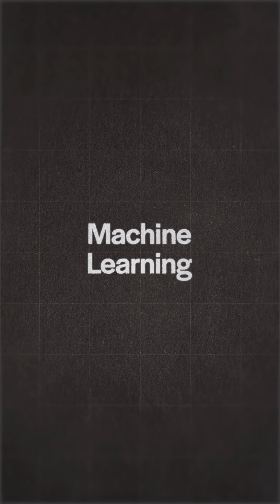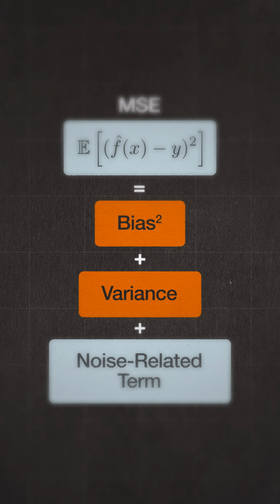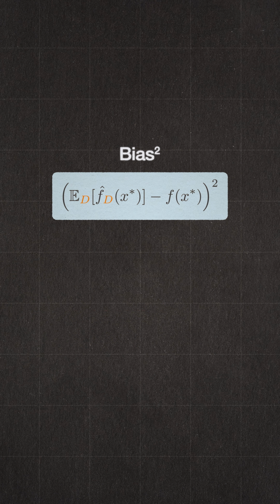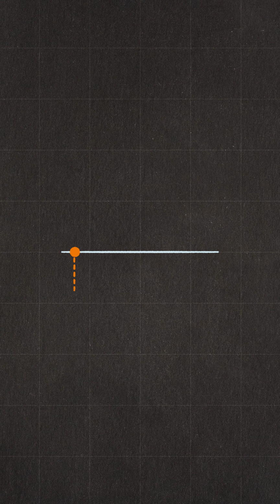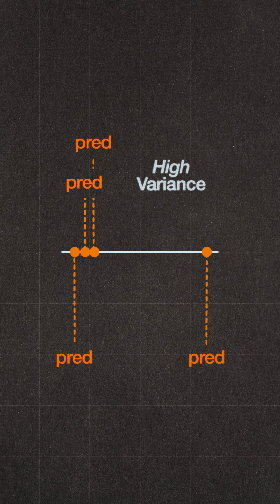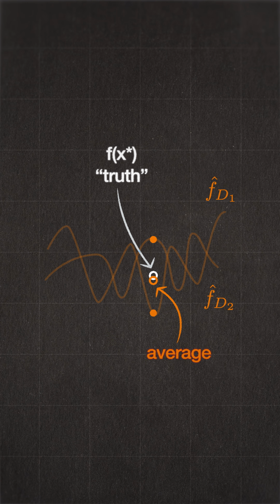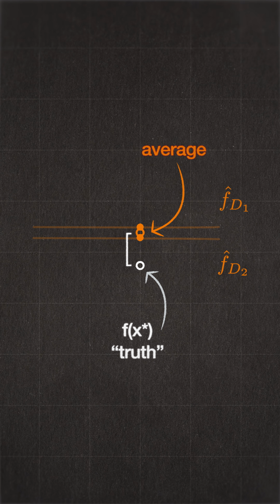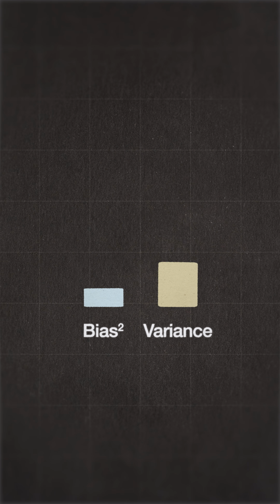Bias–Variance Tradeoff | Intuition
A quick refresher on the bias–variance tradeoff for those of you who already know the basics but want to develop the intuition.